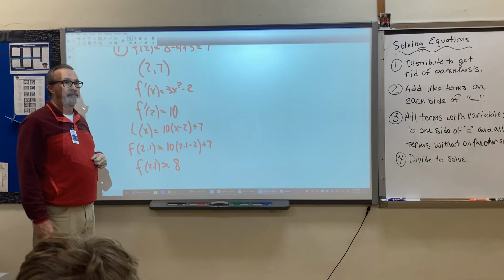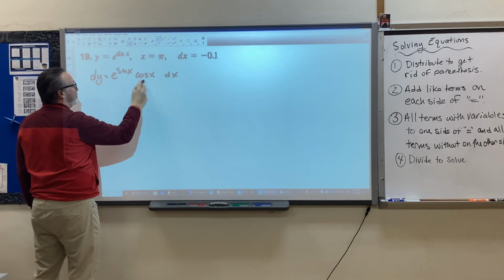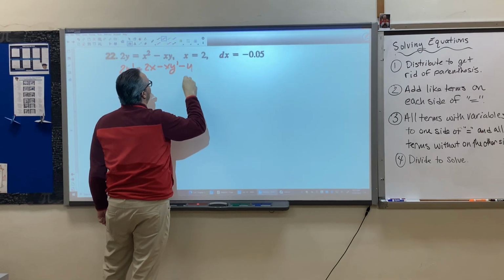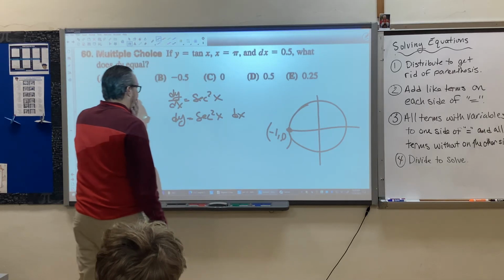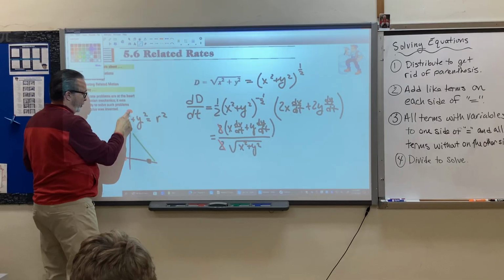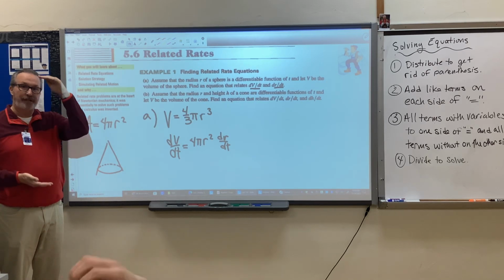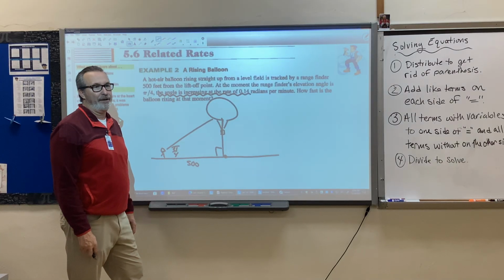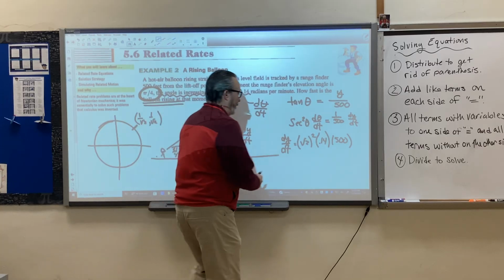AP Calculus AB 25.11.18